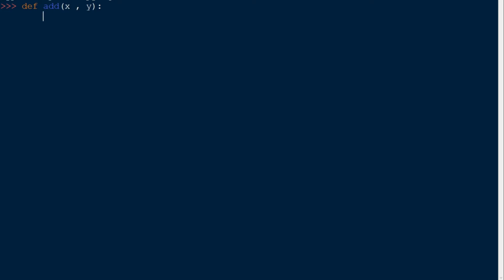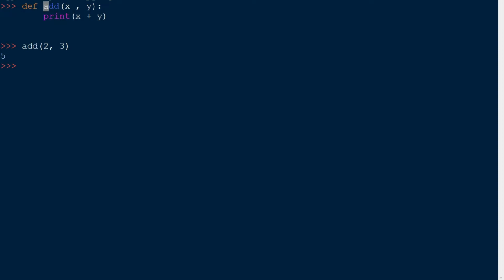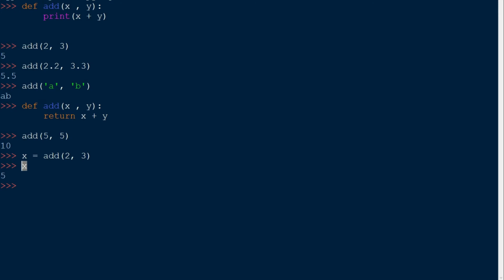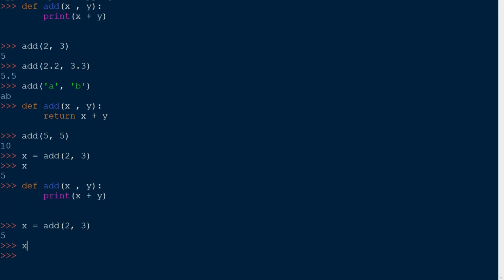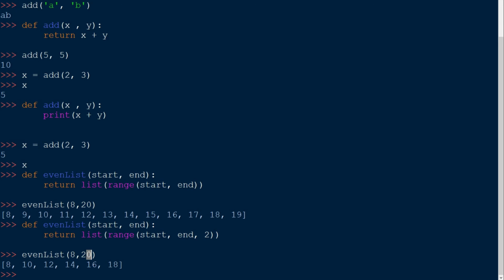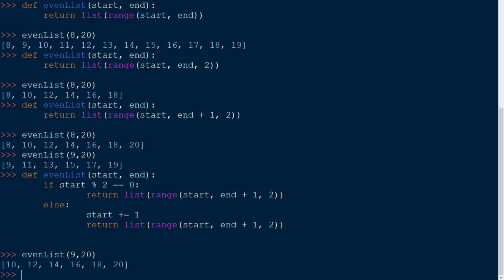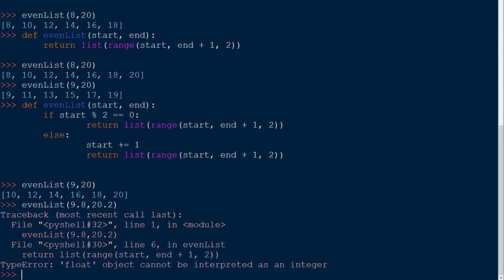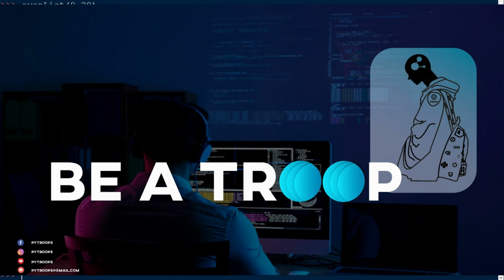FUNCTIONS In Python [2020] | Python (zero to hero) | Episode 08 (part 2)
Episode 08 contains a topic Functions and what are the advantages of functions in python with detailed examples

PYTHON(zero to hero) series is for beginners, By following this series you will be able to develop REAL-WORLD APPLICATIONS with GUI, DATABASE.

Be a part of PyTroops family by contributing to this community. Our goal is to don't let anyone waste their quarantine time and Learn something new so we can be productive.